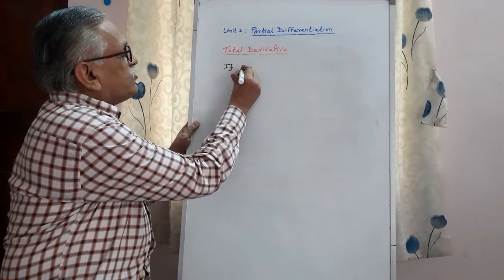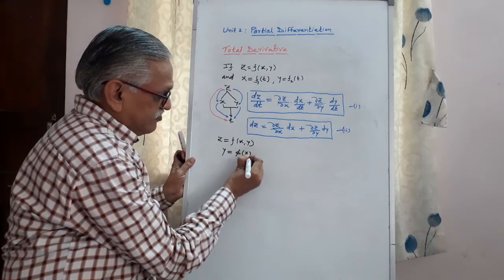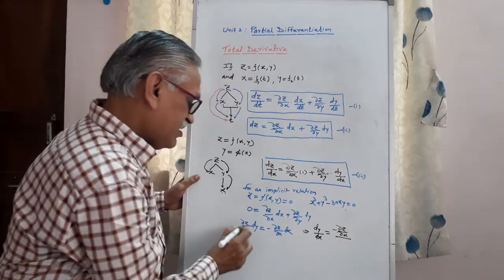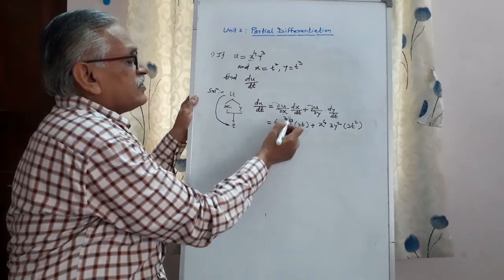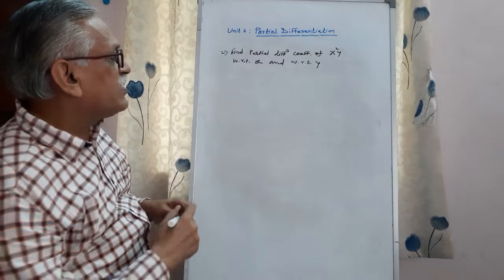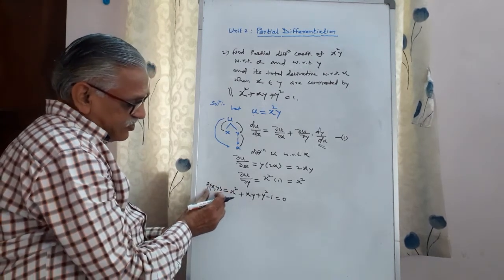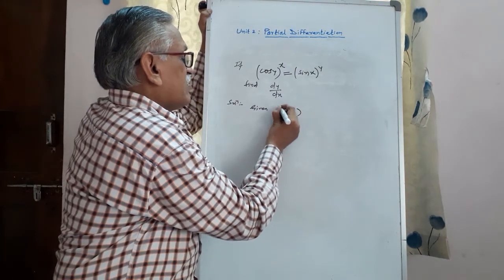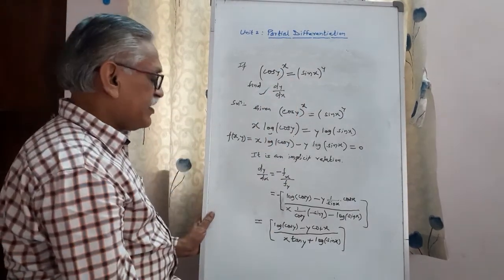Engineering Mathematics 1I Unit 2: Partial Differentiation I Topic: Total Derivative